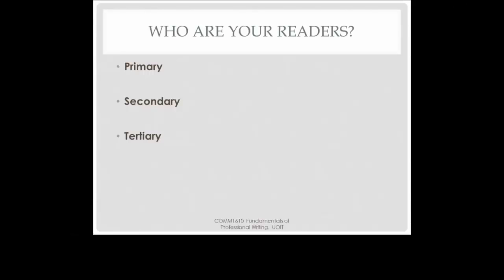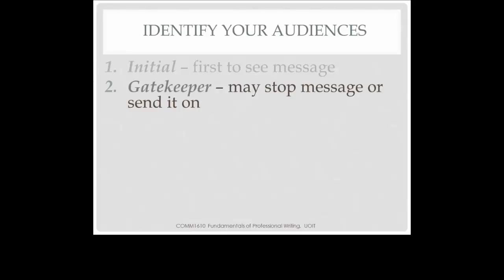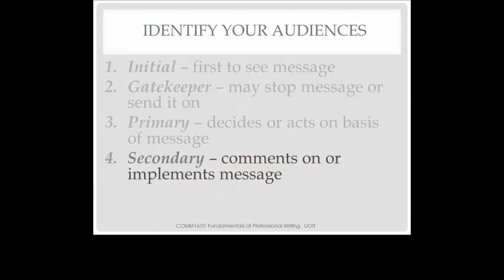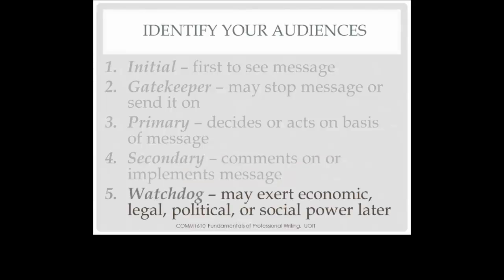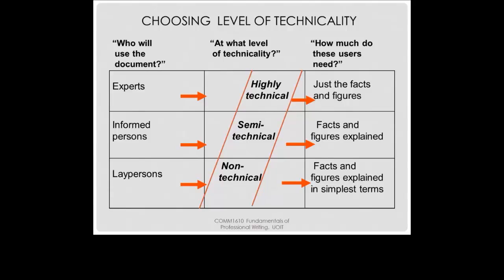Writing Process I Part 2